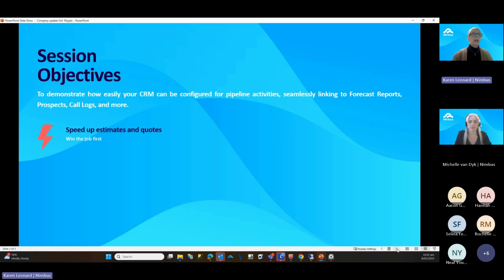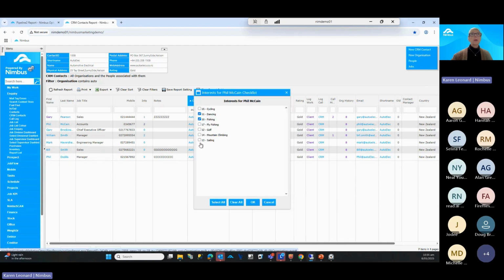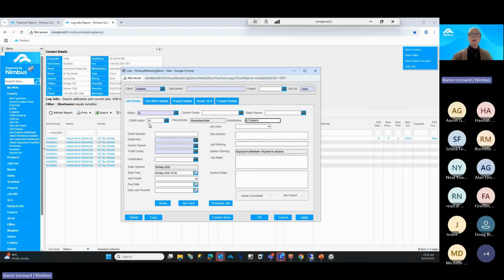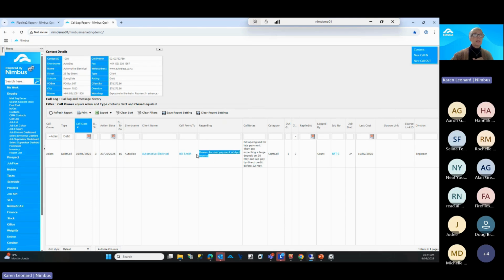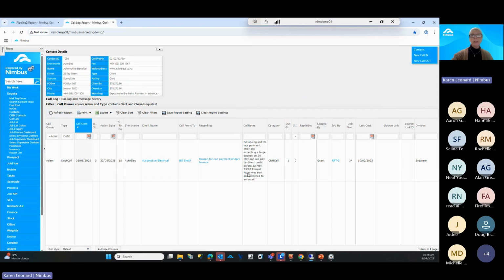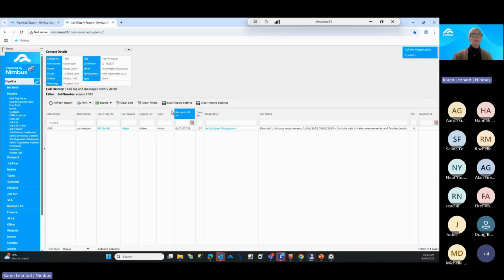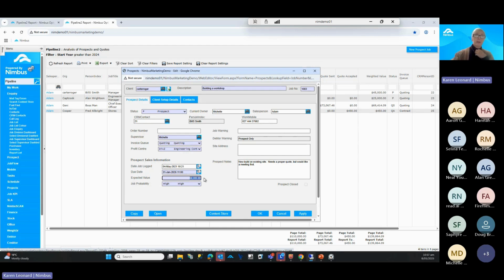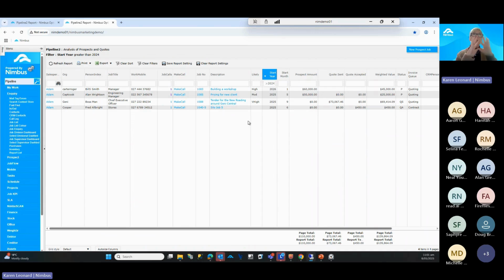CRM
CRM is more than just a contact database, it’s the central hub that connects every part of your business, helping you work smarter and more efficiently.

Discover how your Nimbus CRM could be configured for pipeline activities, seamlessly linking it to Forecast Reports, Prospects, Call Logs, and more.

00:00 Introduction
00:31 Session Objectives
02:18 CRM Contacts Report
12:05 Call Log Report
20:39 Pipeline Report
32:49 Client success story
34:09 Q & A

About Nimbus:
We’re a made in New Zealand ERP (Enterprise Resource Planning) software company that serves customers in the contracting and construction industries.

When you’re growing a successful company, it can be overwhelming to keep track of all the information your business generates and tough to know how to prioritize. We’ll help you simplify and automate your business processes, so that you can harness your data and make better business decisions.

Our comprehensive system includes tools to manage your finances more effectively, get the most out of your team, and maximise your data assets.

Nimbus is one of the most customisable ERP software packages available in New Zealand. Our team of experts will work with you to implement a system that simplifies and automates your business process so you can be more successful. Get started today with Nimbus